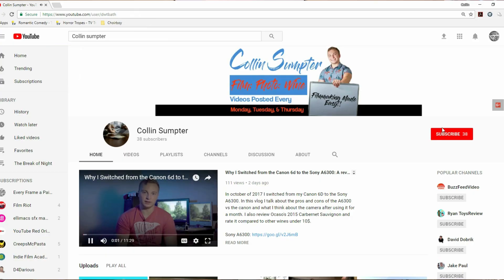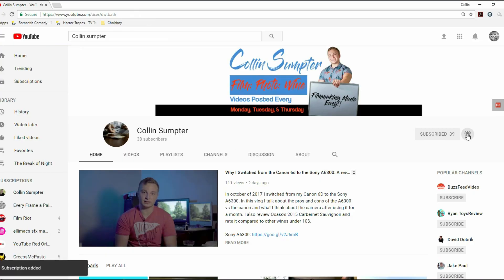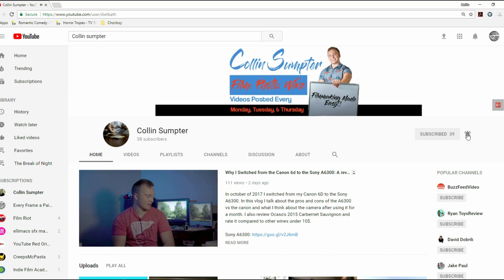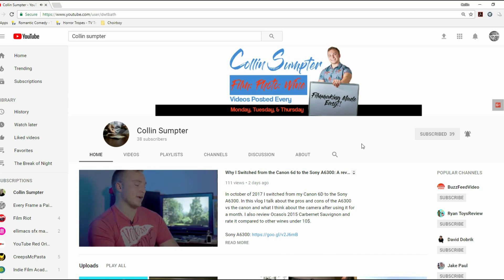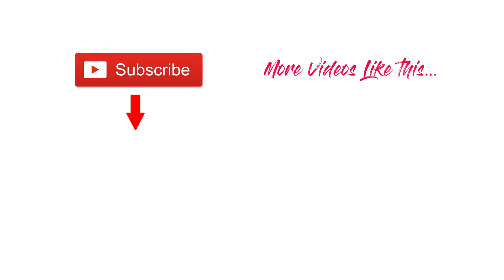How to adjust ISO, Aperture, and shutter speed on the A6300 (a6000 & a6500)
How to change ISO, Aperture, and shutter speed on A6300/ A6000,/ A6500/ in 30 secondsThe Sony A6XXX tutorial series/ A How to guide on using your camera/ Adjusting setting manually on your camera gives you a lot more control over your final product.

30 second thursdays/ 30 second tutorials on basic functions of your camera. We will be covering the A6300 for the next two months.

New video from Collin: "The Best Aquarium in the United States"